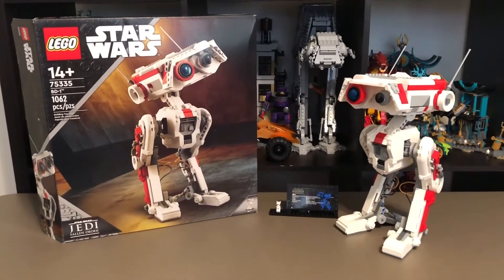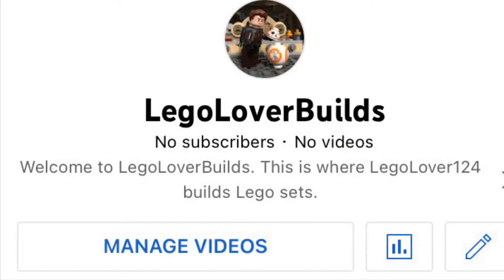My First Video on my New Channel